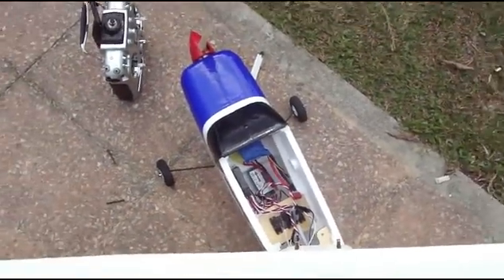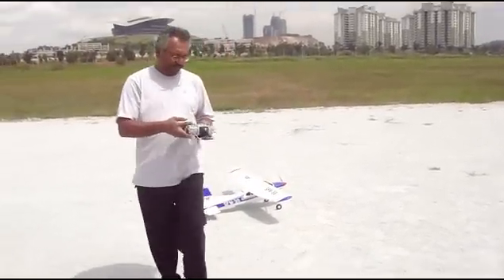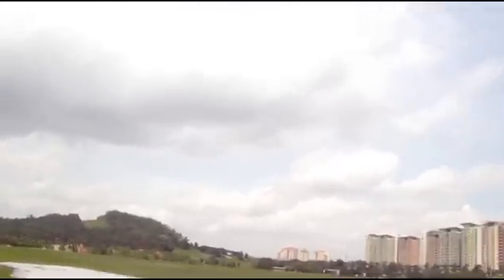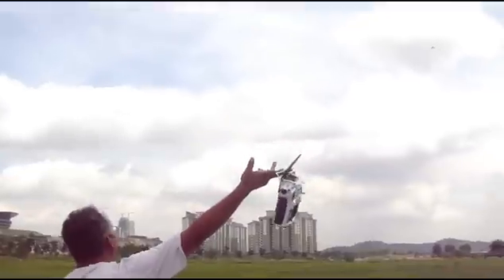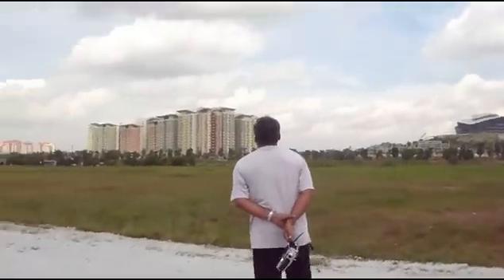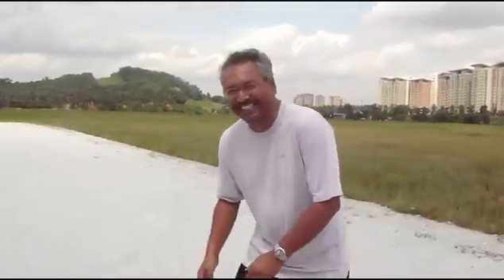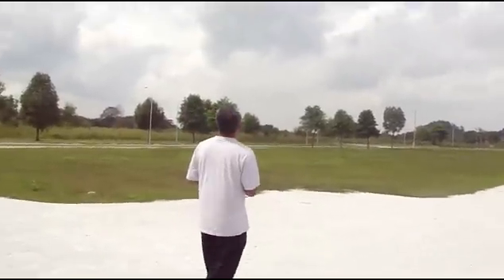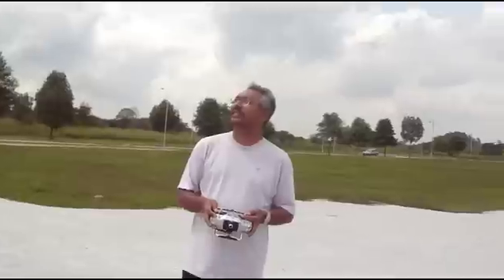FY21AP II.avi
First test flight of the FY21AP II autopilot system. It does exactly as what it was designed for... Superb system!!!